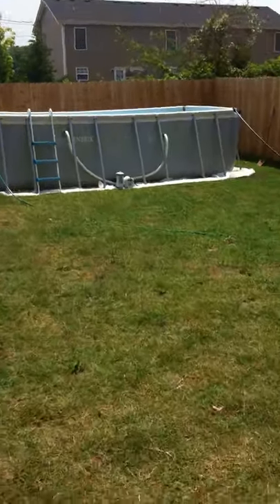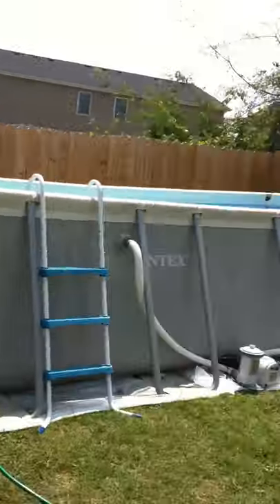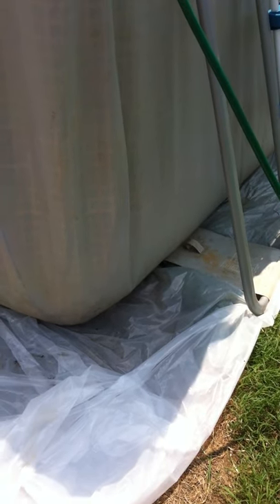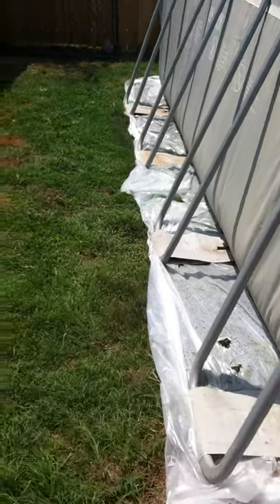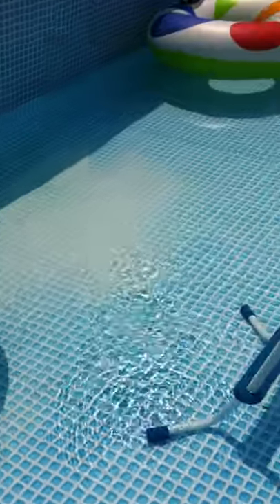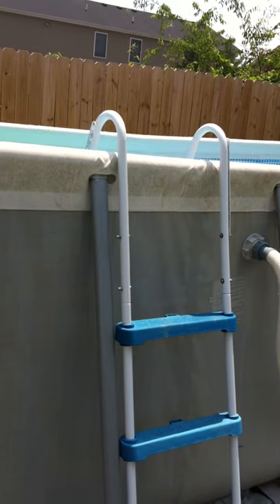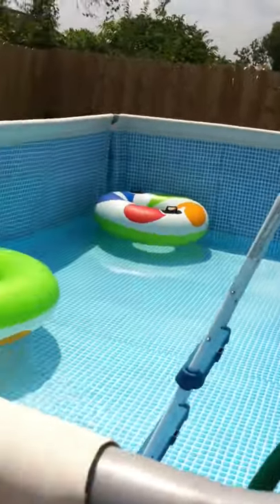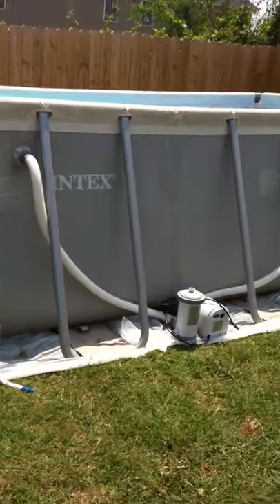INTEX pool 18x9x52''